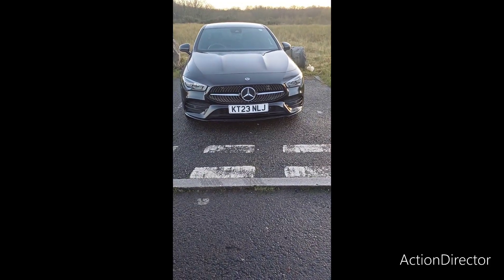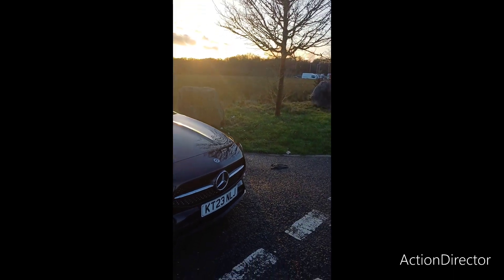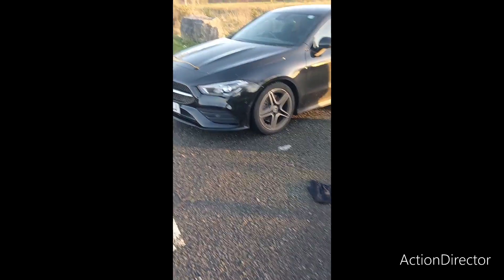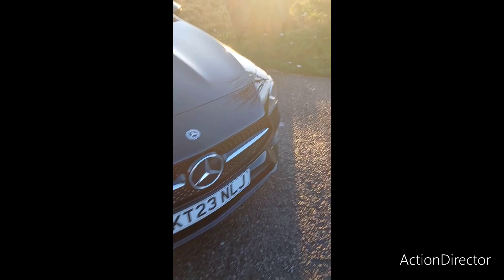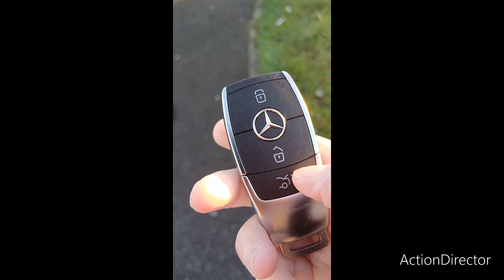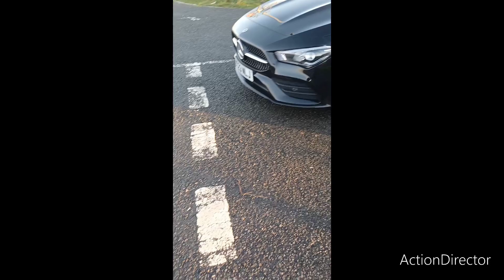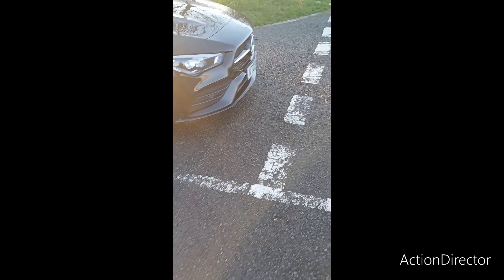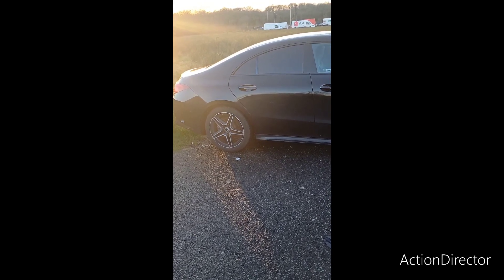Mercedes Benz CLA 200, exterior